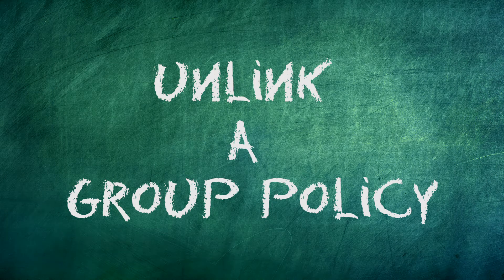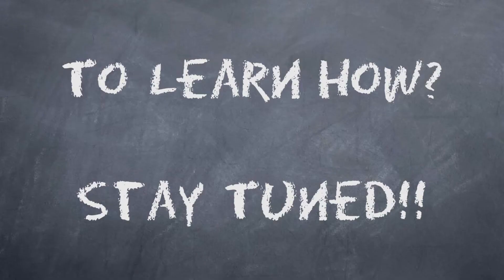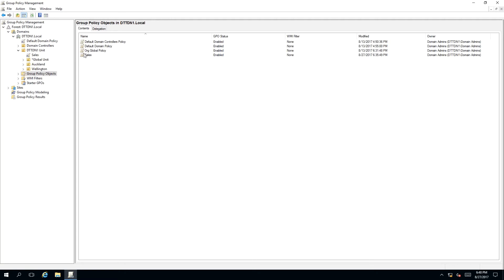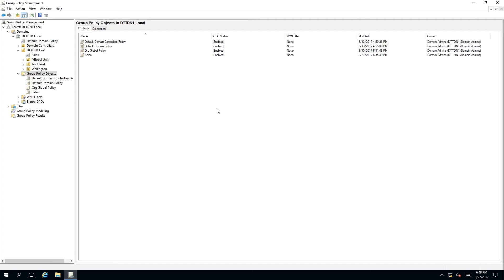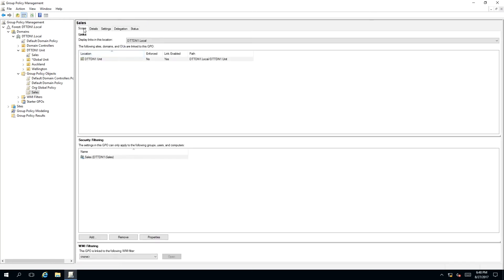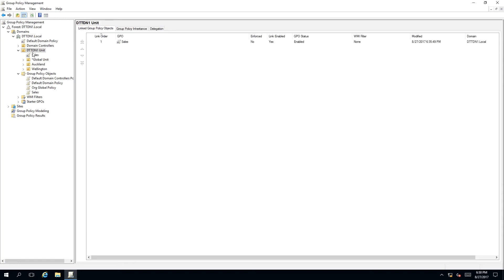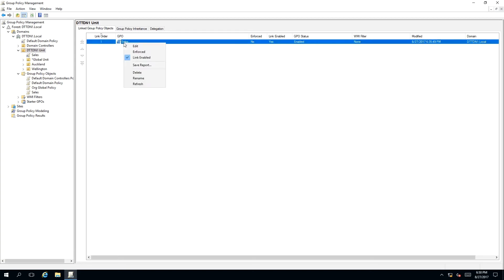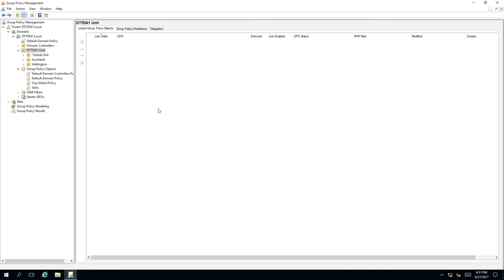How To Unlink A Group Policy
In this video we teach you and answer: How To Unlink A Group Policy. If your new to Group Policy then this Group Policy Tutorial / Training video is for you. We will take you through the process step by step to make it simple and easy for you to pick it up in no time.